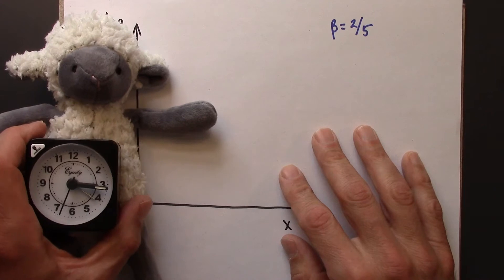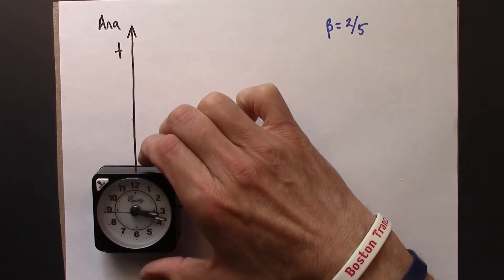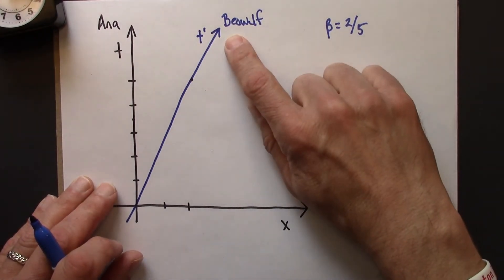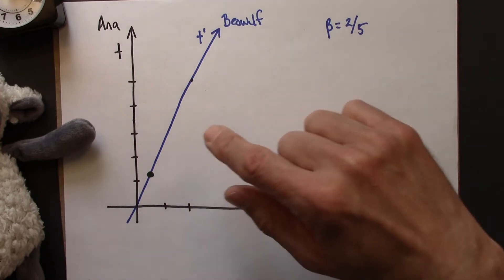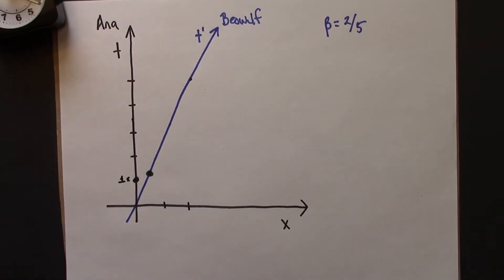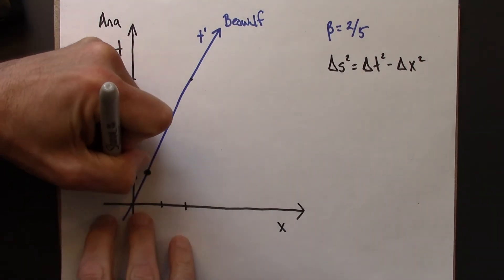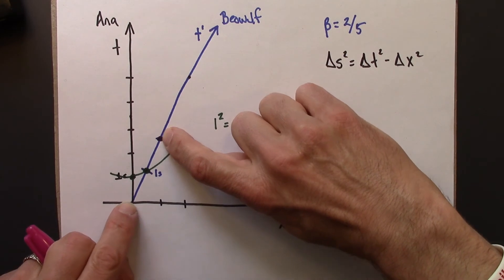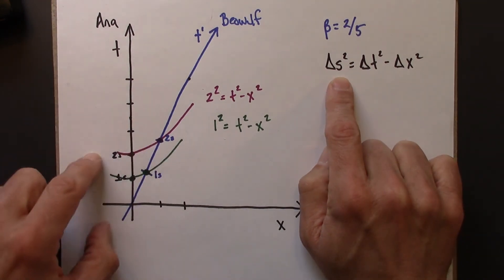Relativity 06.04. Calibrating the Time Axis: Part 1